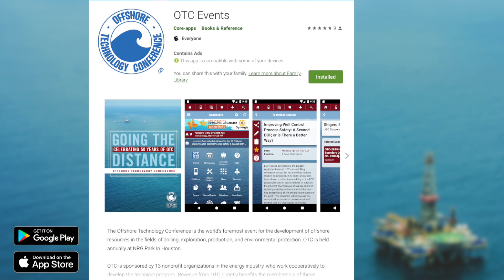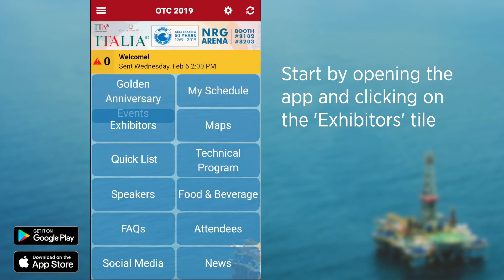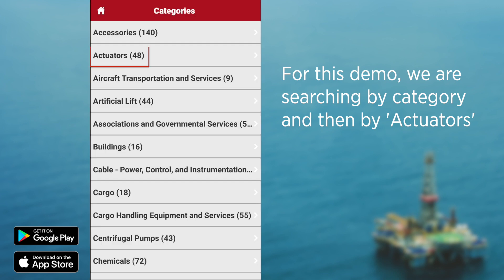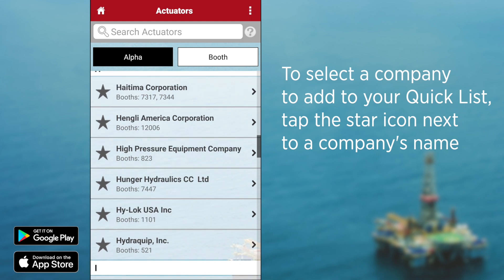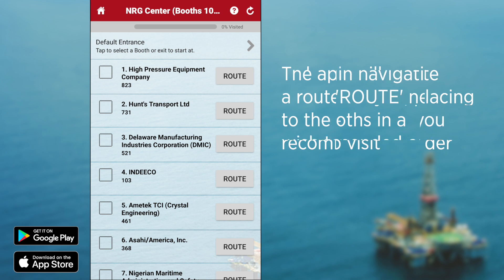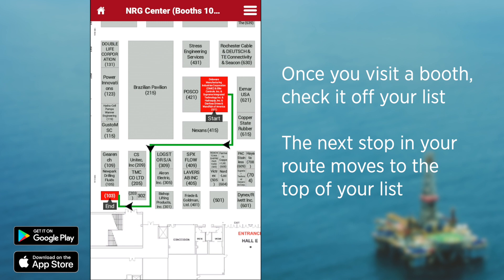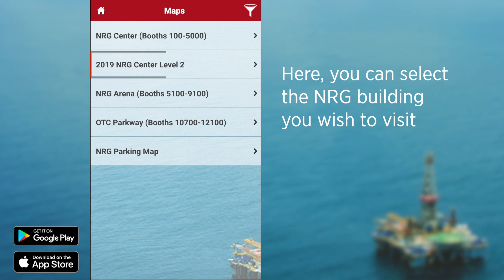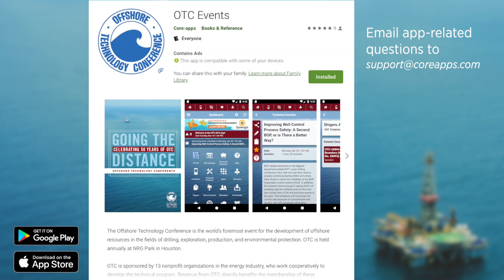TUTORIAL: Navigate OTC 2019 with the OTC Events App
With so much to see and do at OTC this year, your busy schedule deserves a little help. Organize your day, get more done, and navigate OTC like a pro with the latest version of the OTC mobile app.

The app has an innovative feature called the QUICK LIST to allow you, the user, to select all the exhibitors that you want to visit. The app will route you around the exhibit hall floor using what is called BEST PATH.

Start by opening the app and clicking on the “Exhibitors” tile located on the home screen dashboard. You can browse exhibitors by category, location, or if you are feeling lucky, you can search All Exhibitors using no filters.

For this demo, we will search for exhibitors who are listed under the “Actuators” category. As you can see from this list, there are 48 companies listed in this category. Select companies to add to your QUICK LIST. To select, click on the gray star located to the left of the company name. After selecting, notice how the star turns to gold. The companies with the gold star have been added to your QUICK LIST.

Now that you have built the list of exhibitors you wish to visit at OTC, go back to the QUICK LIST and the app will route you around the exhibit hall floor as you can see here. The app puts your exhibitor list in a particular order based on the starting point that you selected.

If you need to update your starting point, like this, the app will change the best path route for you. The OTC app gives you green arrows to keep you on route within the halls and not through exhibit booths. One of the other great things about this QUICK LIST is that it allows you to check off the booths that you visited and it helps you achieve the best direction for visiting exhibitors that you want to see.

There are many ways to use this feature in conjunction with other app features. For example, if you want to start with the exhibition hall map instead of the exhibitor’s tab, YOU CAN. Click on the MAPS tile located on the home screen dashboard and select the NRG building you wish to visit.

Will you be attending technical sessions while at OTC 2019? Use the Map titled, “2019 NRG Center Level 2” to locate where the rooms technical panels, sessions, and luncheons will be held.
We hope this brief tutorial will help you navigate OTC 2019 like a pro.